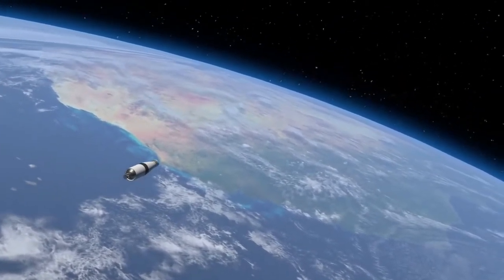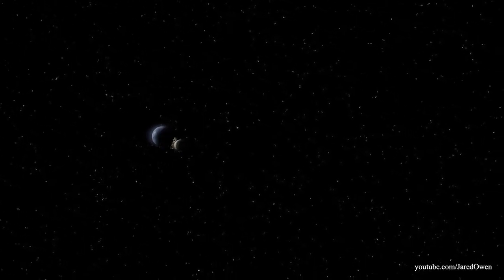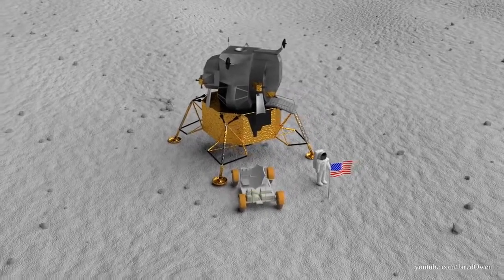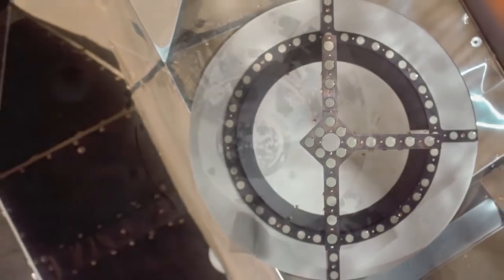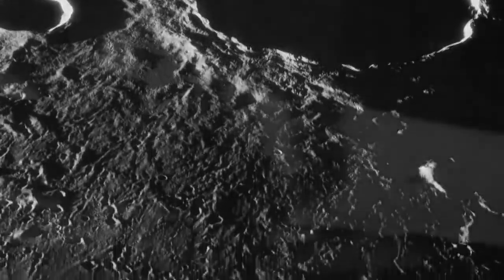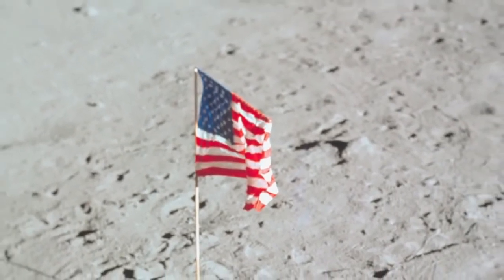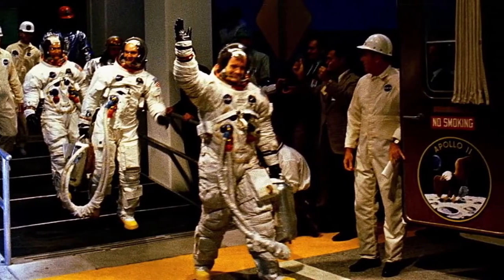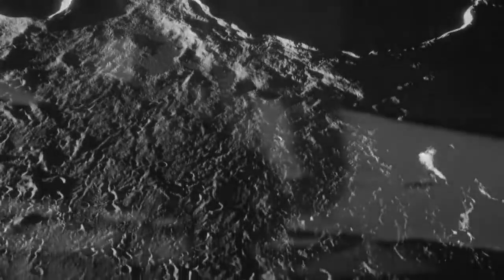DAY 5 - APOLLO 11 WEEK - The Eagle Lands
Please support my ambition to become a full time creator and end my employment status and unemployed.